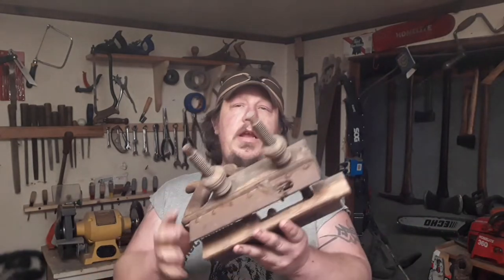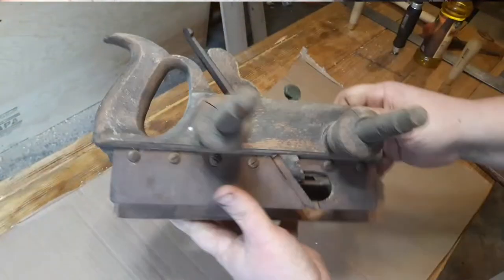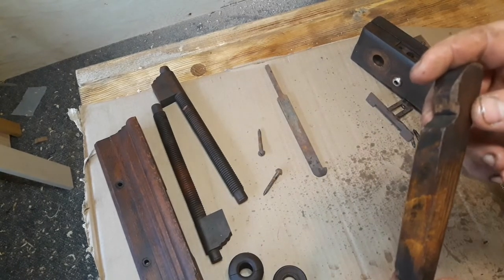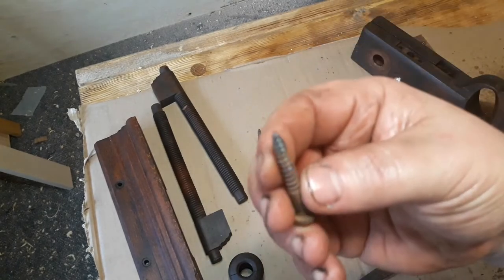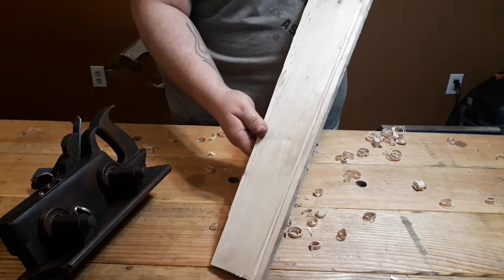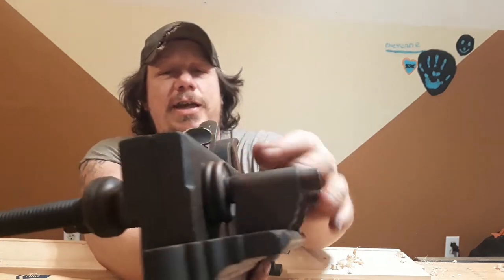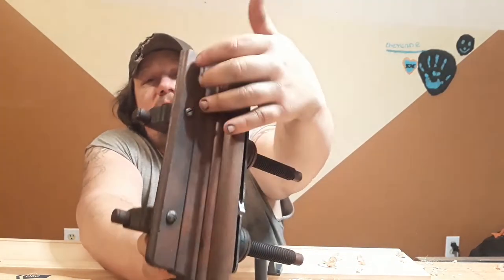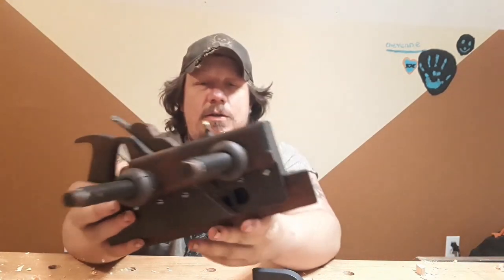Sandusky plow plane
Using and restoring a plow plane